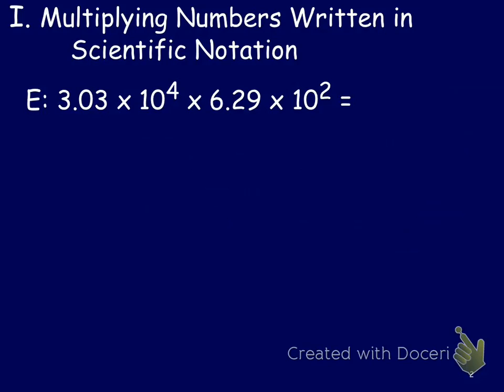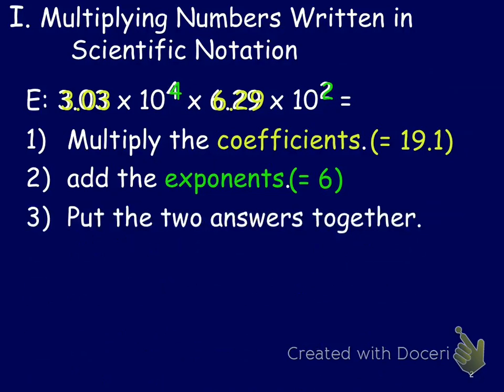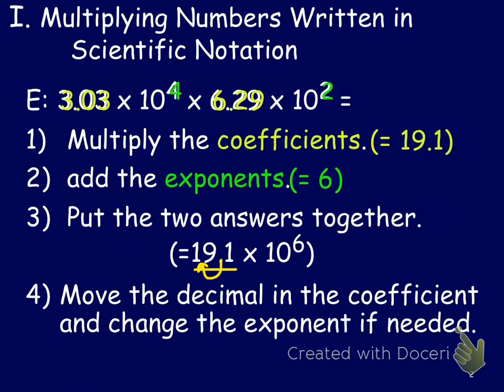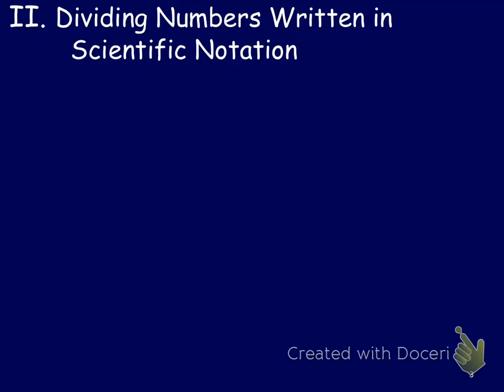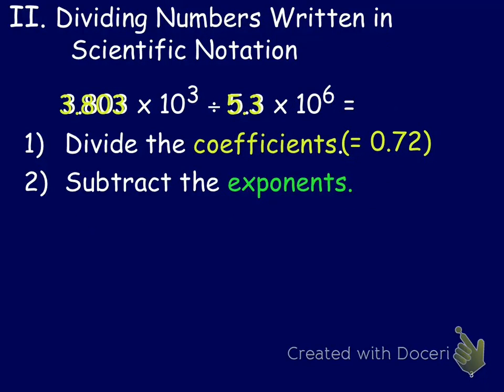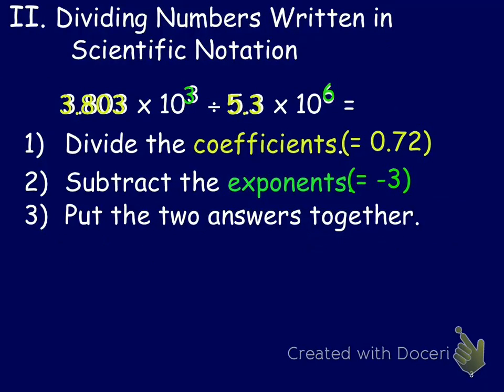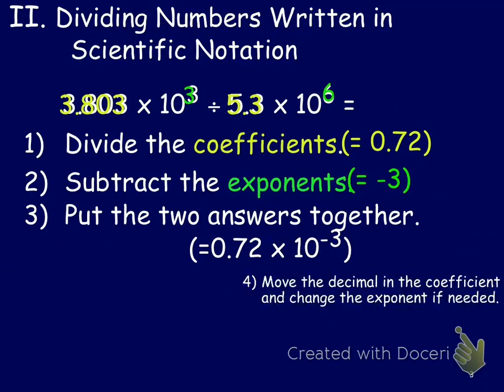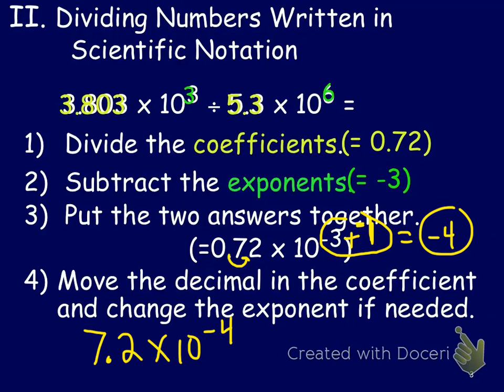Scientific Notation and Mathematical calculations